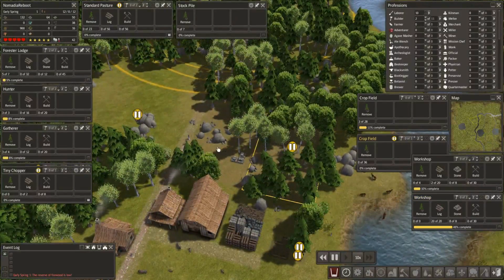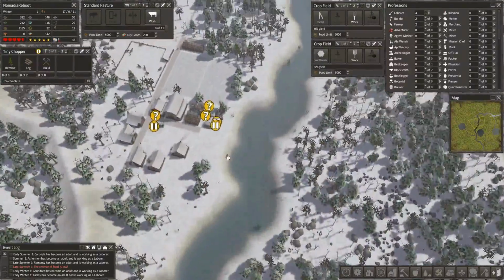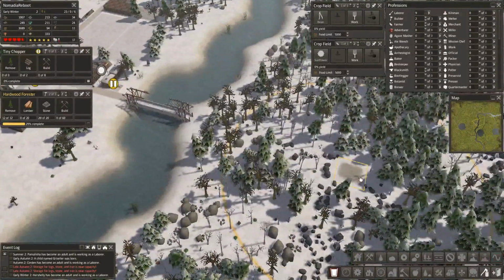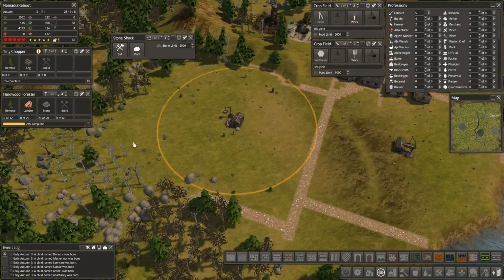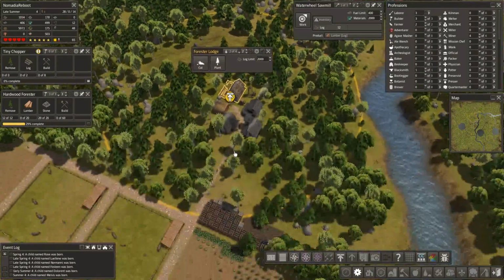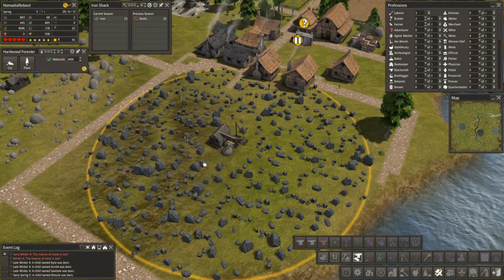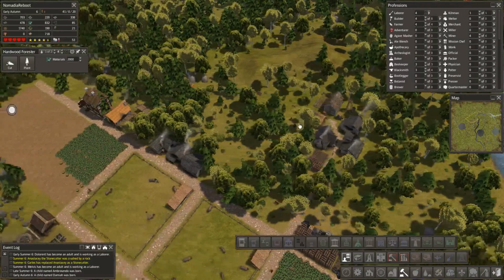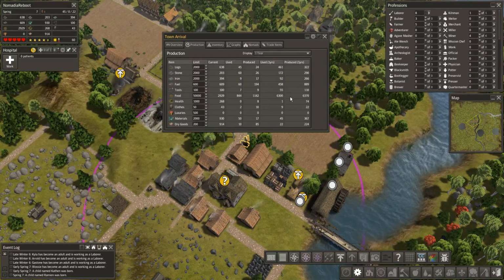Banished large map - Nomadia Corp - MegaMod series - Episode 17 - REBOOT